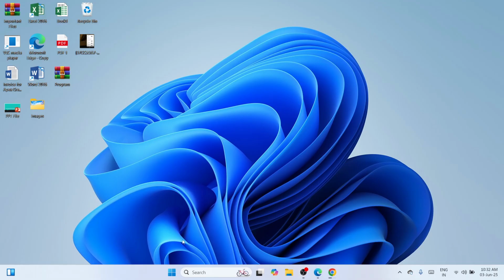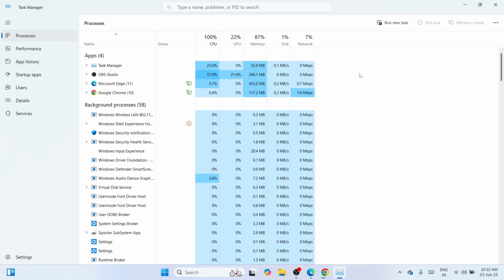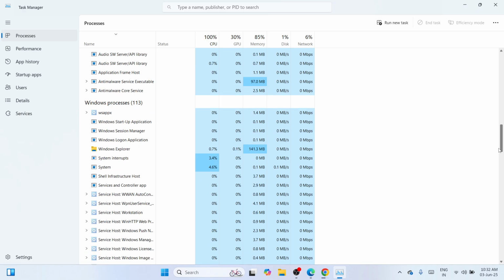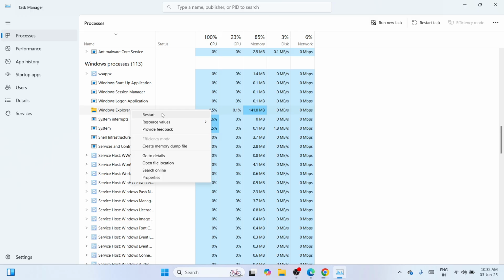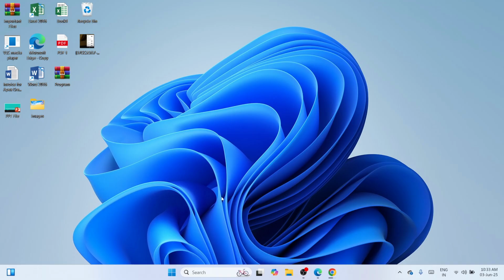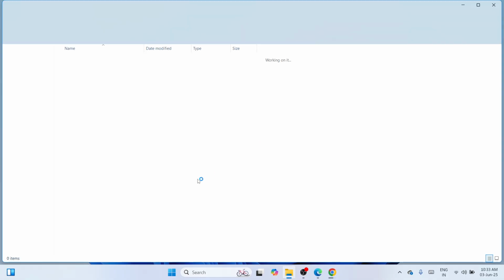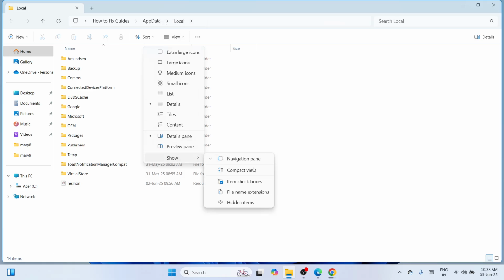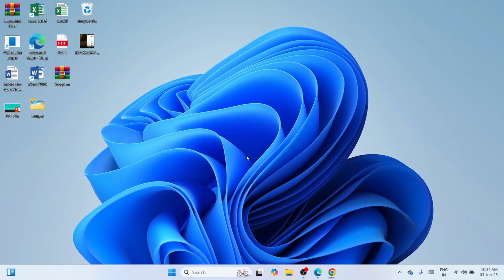SIMPLE SOLUTIONS To FIX Icons Missing On Windows 11 Taskbar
Missing icons on your Windows 11 taskbar? No worries, we’ve got simple solutions to get those icons back in no time! In this guide, we'll show you easy fixes like adjusting taskbar settings, checking system files, and even restoring missing icons. Whether it's a minor glitch or a deeper issue, we've got you covered. Watch now and bring your taskbar back to life!